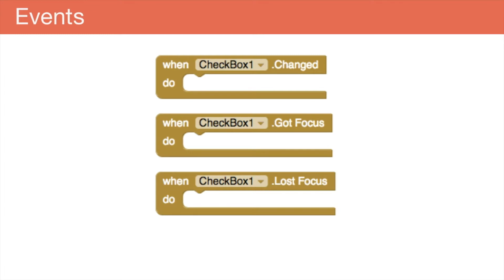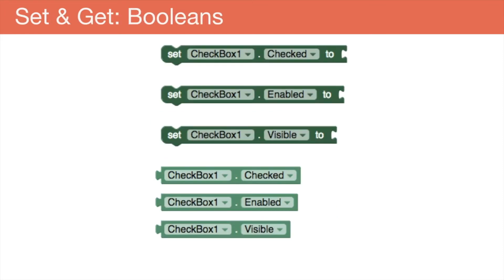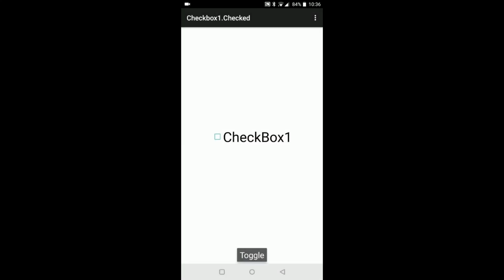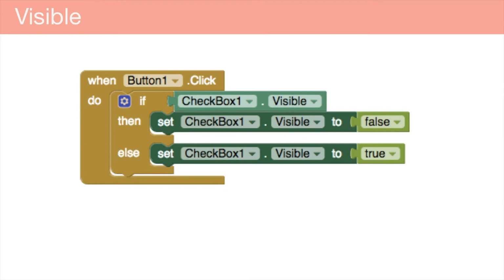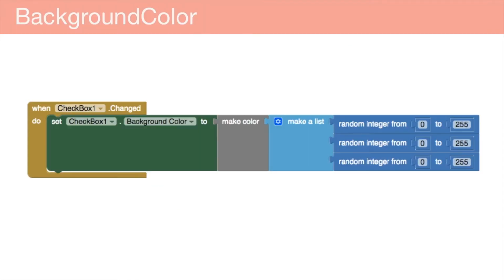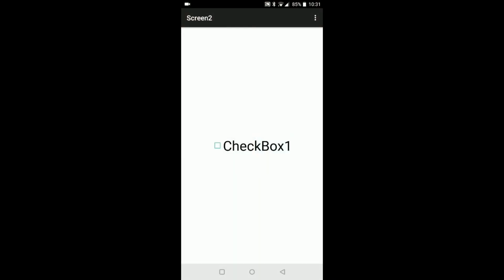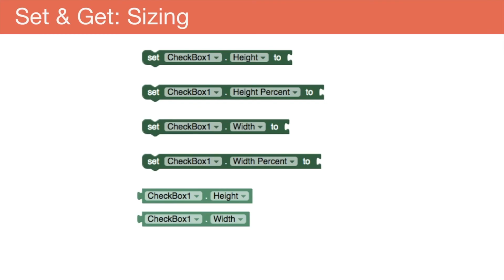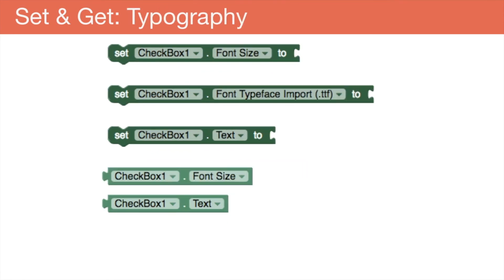Thunkable Foundations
These videos are designed to introduce you to the individual components in Thunkable and explain what each block is for.

This video focuses on the CheckBox component with examples of how the Checked, Enabled, Visible, BackgroundColor, TextColor and, OutlineColor properties all work.